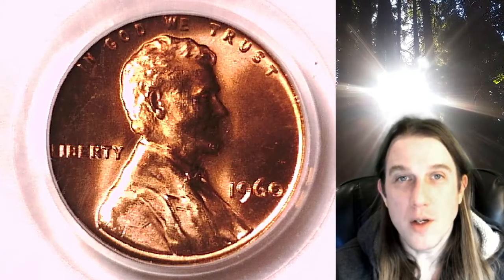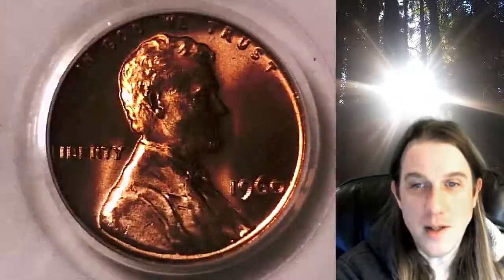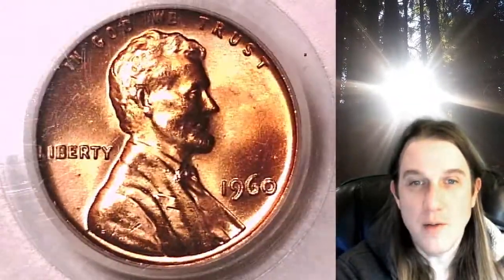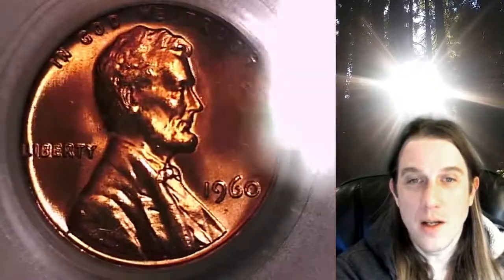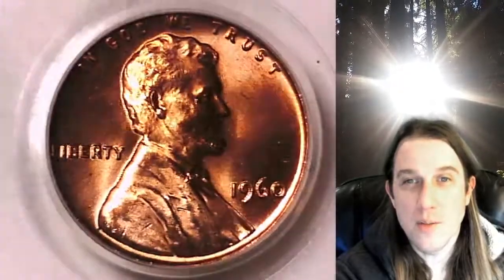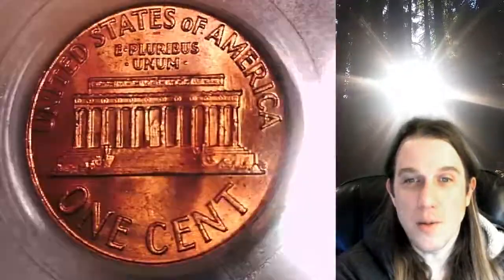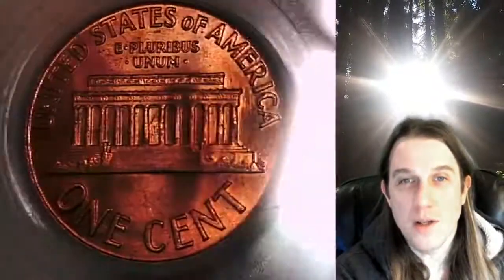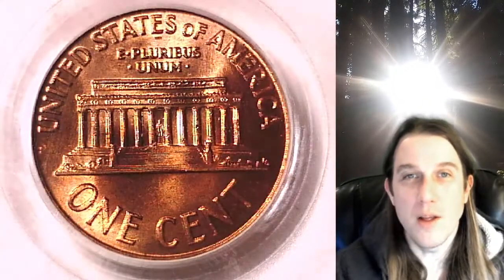For sale on Ebay 1960 P Lincoln Memorial Cent PCGS MS 65 RD Large Date 15026620